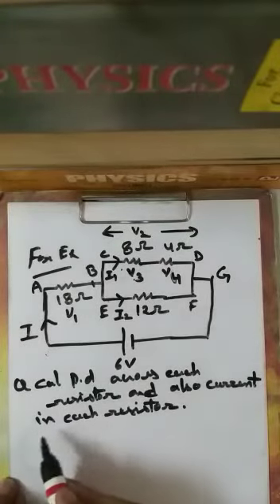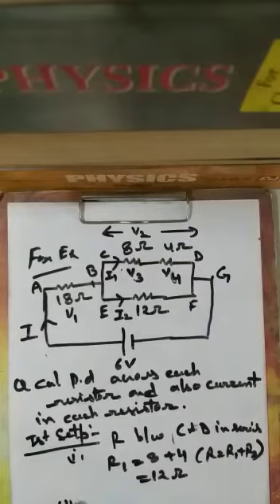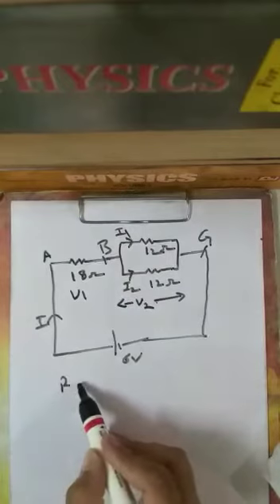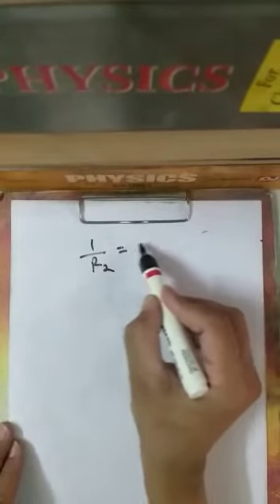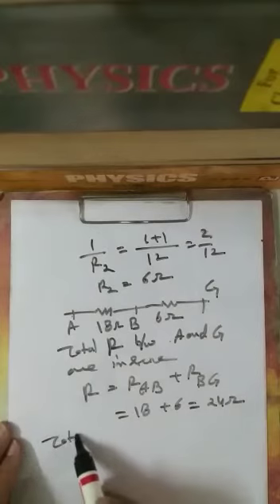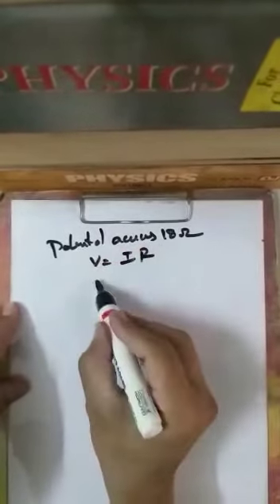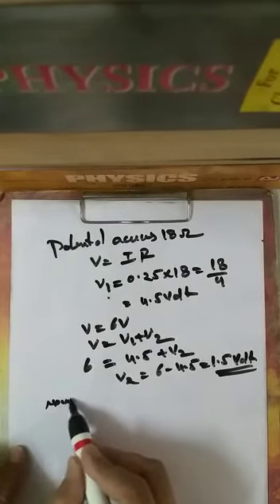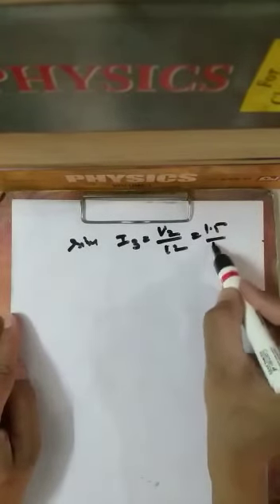Method to solve circuit problem 2, 10th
Dr Sunil Kumar Agrawal